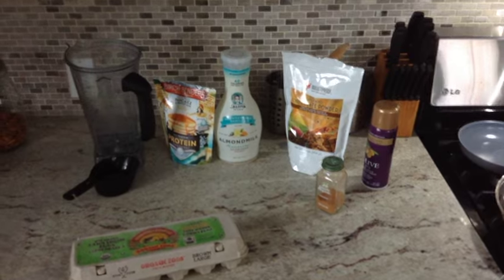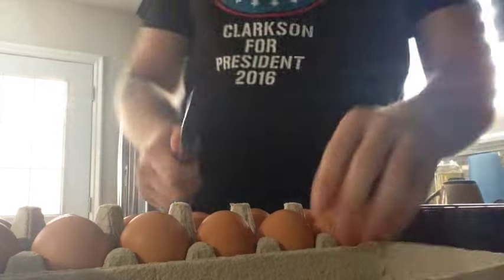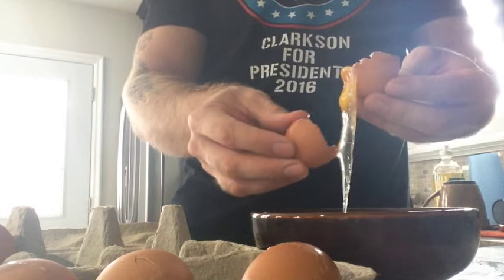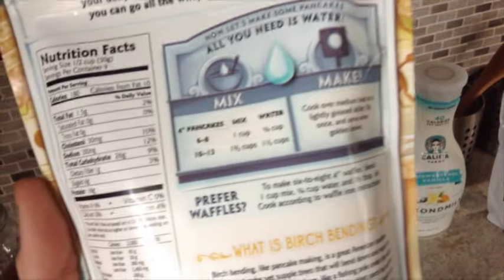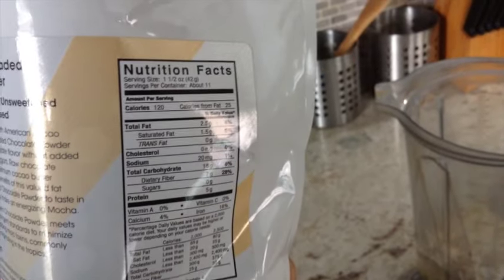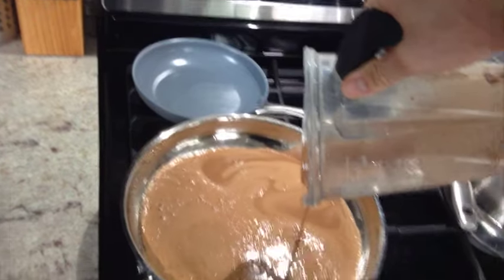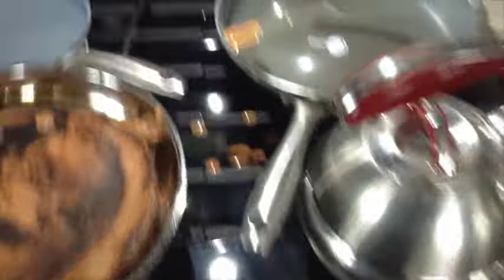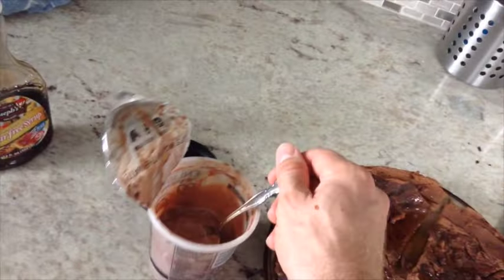How to make High Protein Pancakes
- Here's how I make my protein pancakes and keep them high in protein, and low in junk. So you can enjoy them and 'get away with it'.